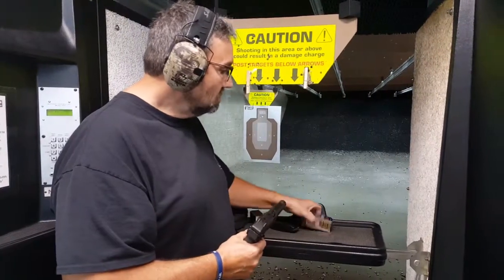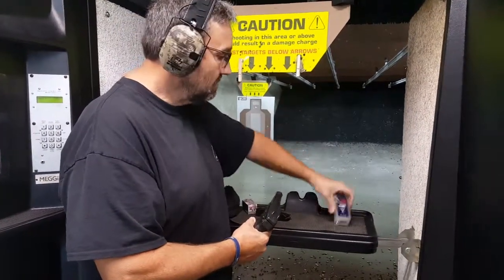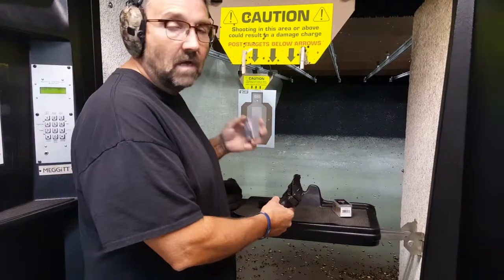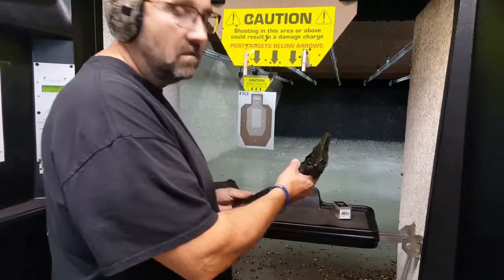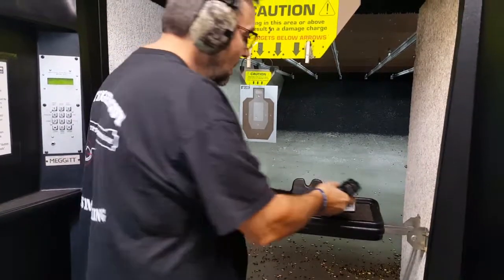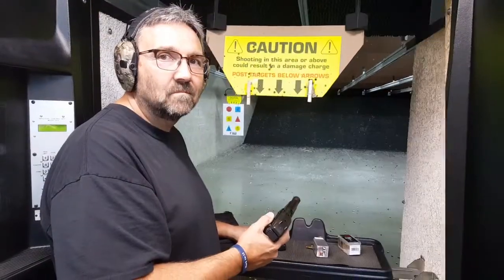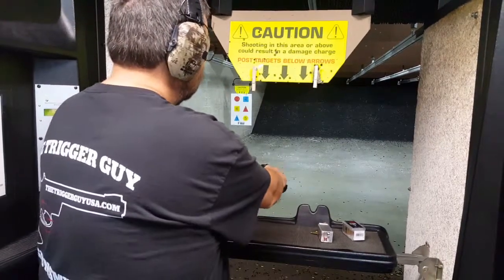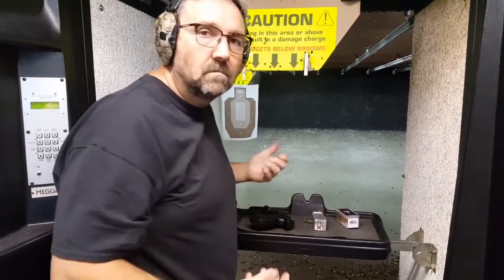Grendel P30 22 Magnum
After removing the muzzle brake, using 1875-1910 fps ammo runs perfectly.